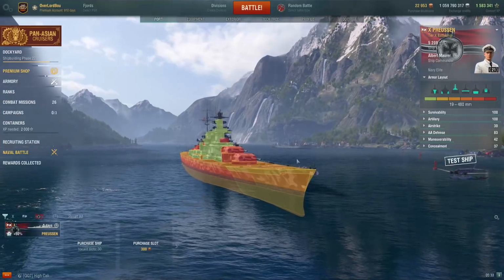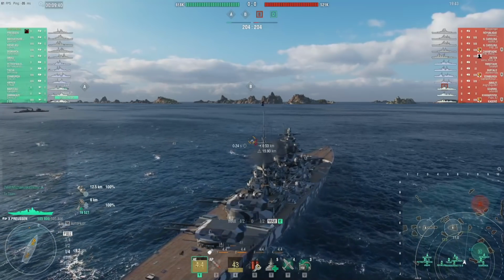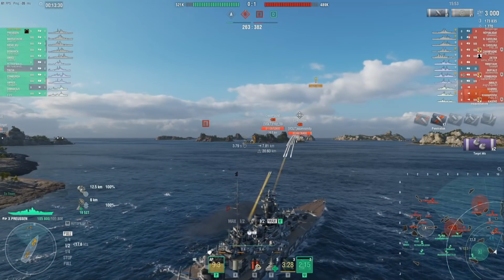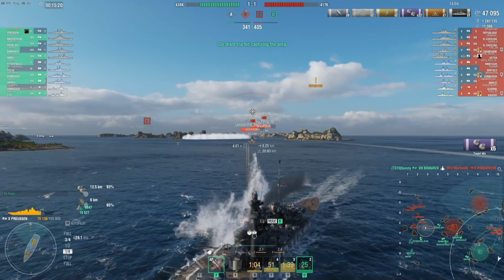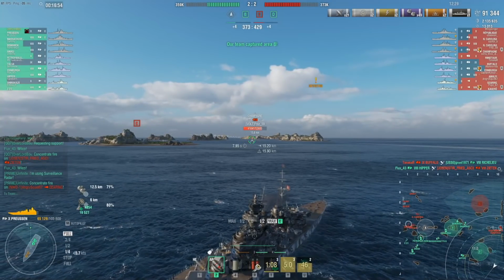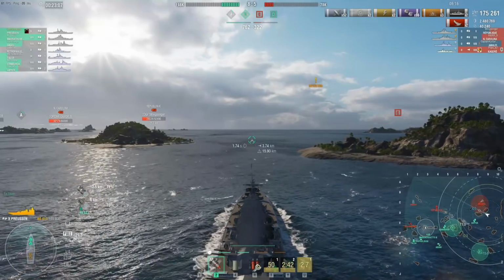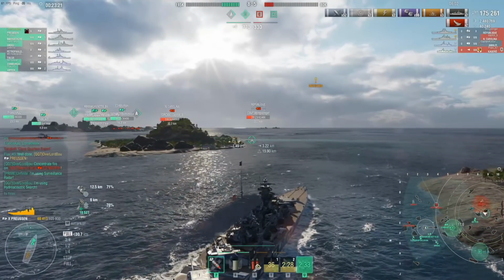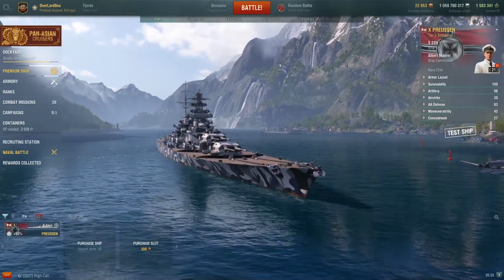Preussen | New Tier 10 TechTree Replacement | Recommended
Review of the tier 10 techTree Replacement Preussen by OverlordBou World of Warships NA CC.